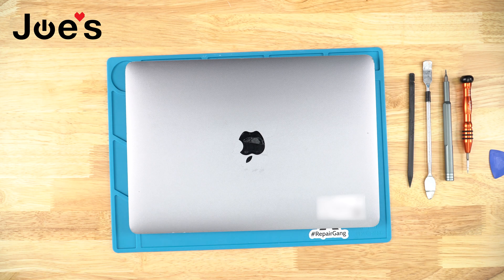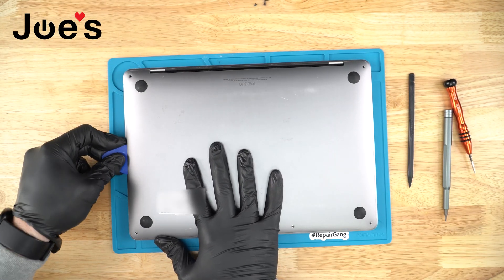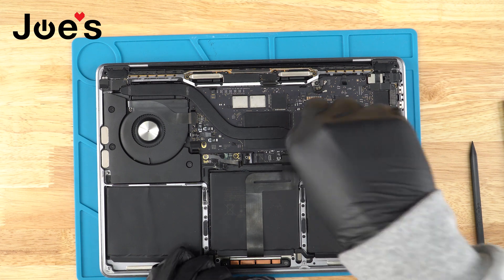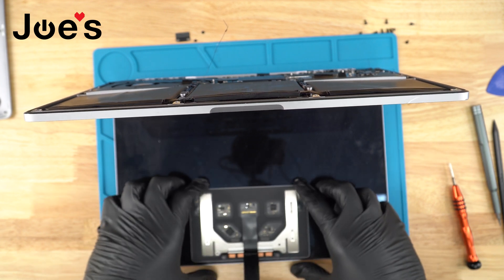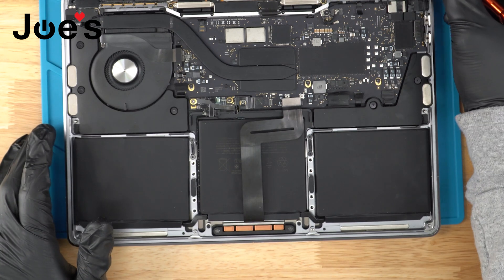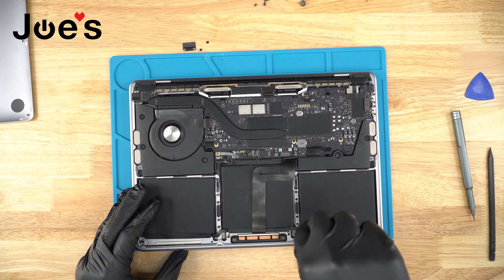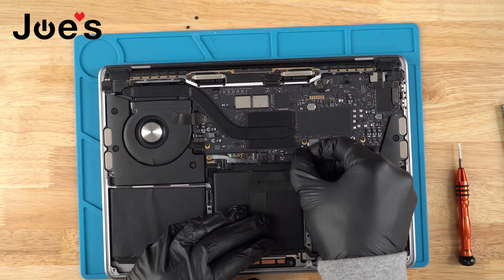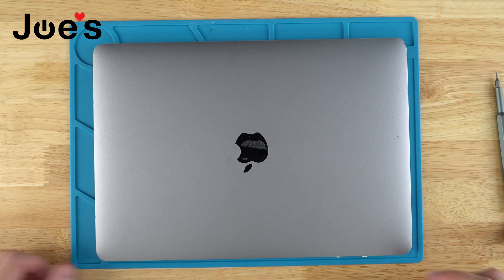Apple MacBook Pro 13" 2020 2022 M1 M2 A2338 Trackpad Replacement | Repair Tutorial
Are you a repair ninja?

1. Unscrew back cover
2. Pry back cover off
3. Unscrew and disconnect battery ribbon
4. Hold power button for 5 seconds
5. Unscrew and disconnect trackpad Ribbon
6. Unscrew trackpad screws
7. Open MacBook and the track pad should fall right out
8. Remove brackets from old track pad and put them on the new one
9. Reassemble the unit